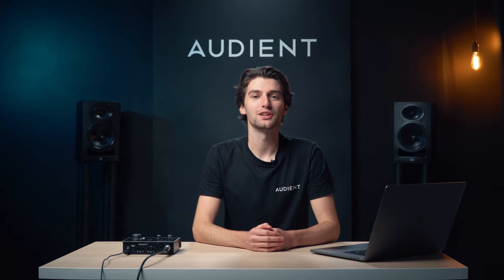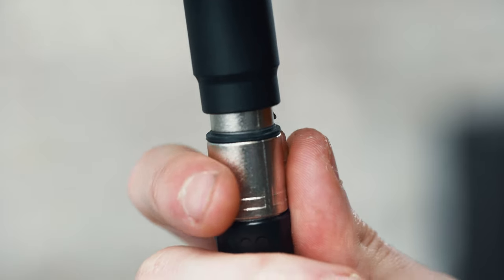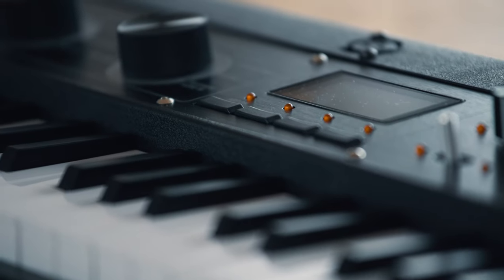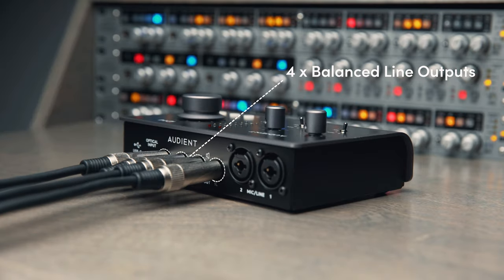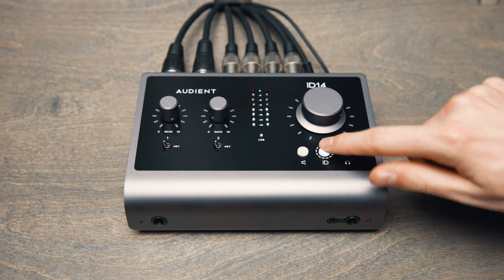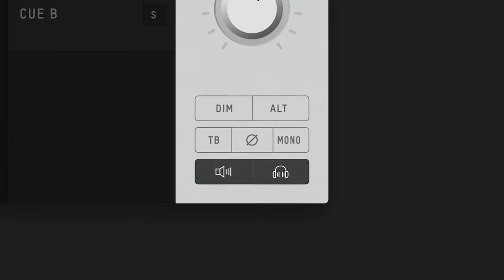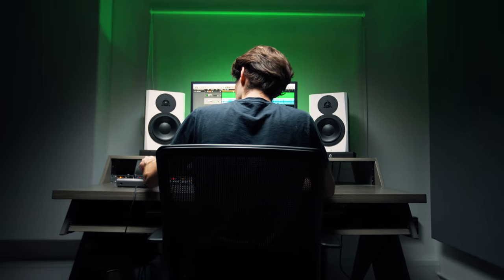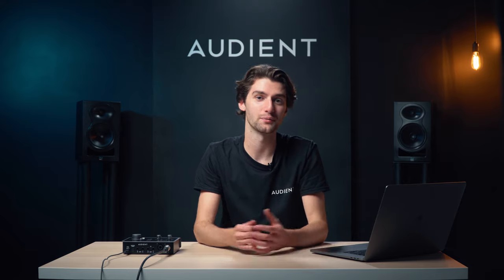Audient iD14 MkII Feature Overview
iD14MKII delivers professional audio performance in a compact and modern desktop package. Featuring two Audient Console mic pre’s, class leading converters, dual headphone outputs, ADAT expandability and a JFET Instrument Input, the next generation iD14 MKII gives you everything you need to create studio quality recordings at home.

Features:
- 2 x Audient Console Mic Pre
- Class Leading Converters
- 1 x JFET Instrument Input
- 4 x Line Outputs
- Dual Headphone Outputs
- ADAT Input for Expandability
- Ultra Low Latency Software Mixer
- Advanced Monitor Control
- Scrollcontrol
- True Phantom Power over USB
- USB 3.0 Bus Powered
- All Metal Design
- Free Software + Plugins

00:00 - Introduction
00:18 - Mic Preamps
00:46 - Input Gain
00:52 - +48V Phantom Power
00:56 - USBC 3.0 Bus Power
1:00 - iD Mixer App Introduction
1:10 - JFET Instrument Input
1:41 - Converters
1:56 - Balanced Line Outputs
2:07 - Dual Headphone Outputs
2:22 - Optical Input
2:38 - Scroll Control
2:57 - iD Button Functionality
3:09 - iD Mixer App (Continued)
3:22 - Talkback
4:02 - Free Software & Plugins
4:16 - Outro